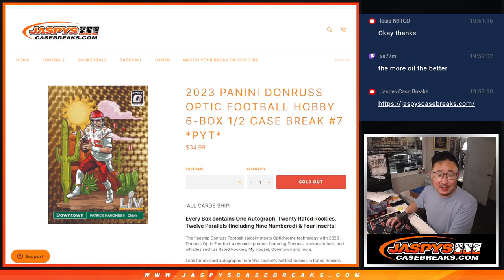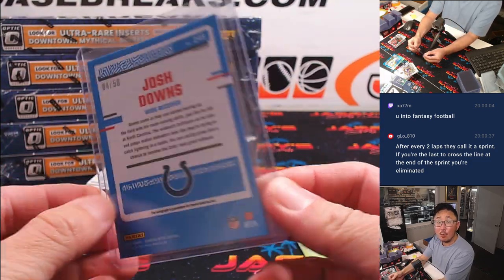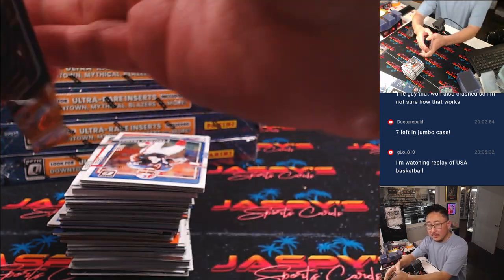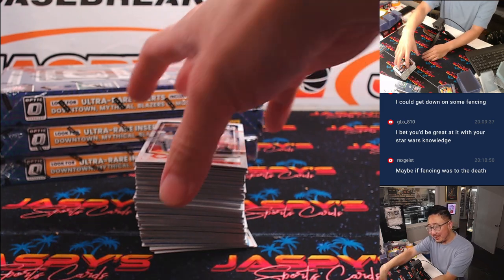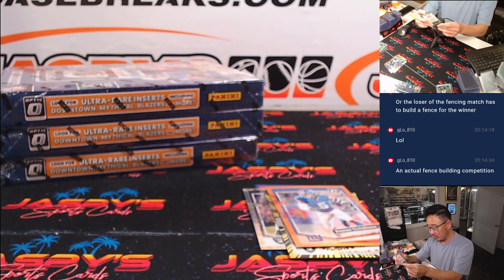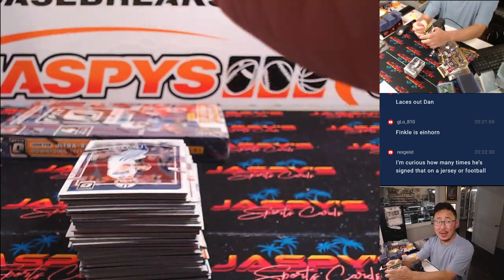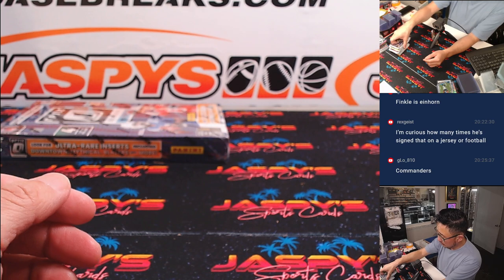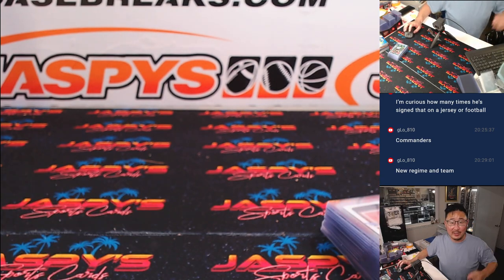Th, 08/08/24 - 2023 Panini Donruss Optic Football Hobby 6-Box 1/2 Case Break #7 *PYT*